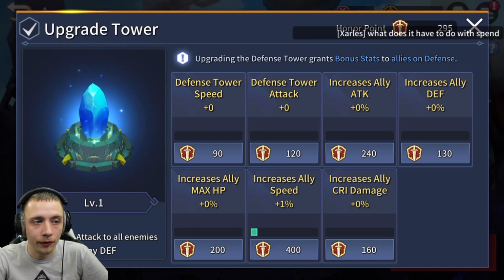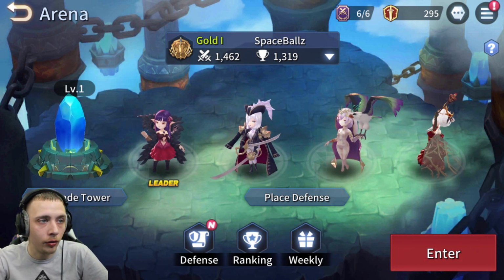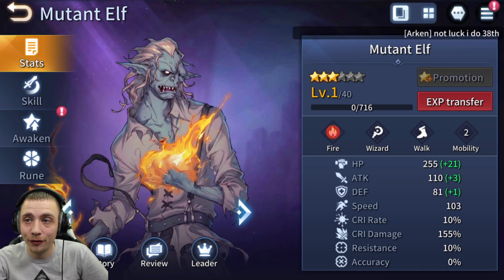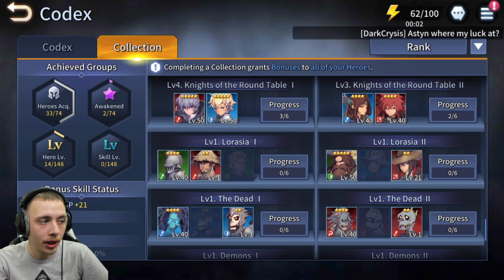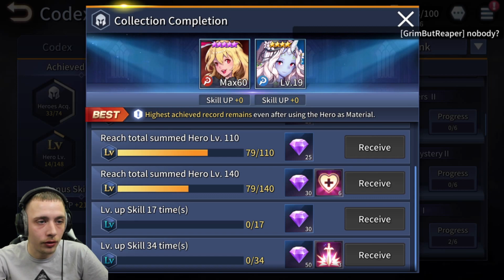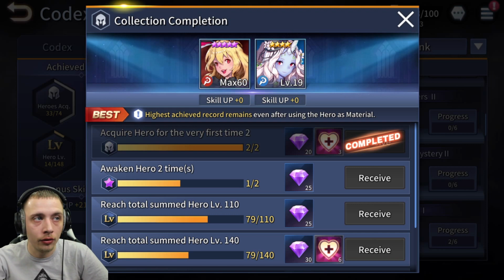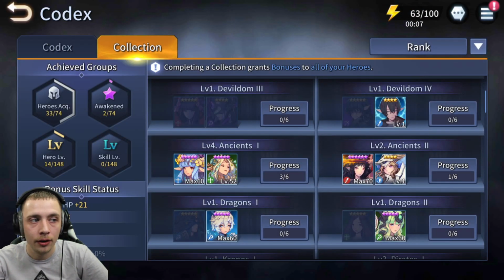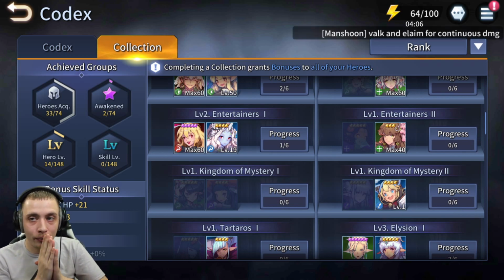Fastest way to progress your sub stats in kingdom of hero tactics war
Fastest way to progress your sub stats, going over progress collection and arena tower. what should you focus on 1st? which one is more important? when should you start doing your collection and arena tower? all questions answered. kingdom of hero tactics war.

I now live stream on twitch Monday - Sunday 8pm eastern hope to see you there!

Help me grow 1st 1000 subs very special give away valued over 100$

Make sure to sub comment & like on all videos to apart of the random give away!

WINNERS PICKED  09/16/20 - 09/18/20 GOOD LUCK TO ALL OF YOU!!!